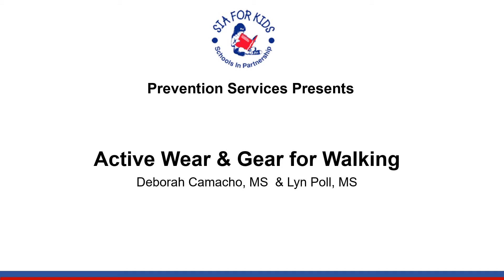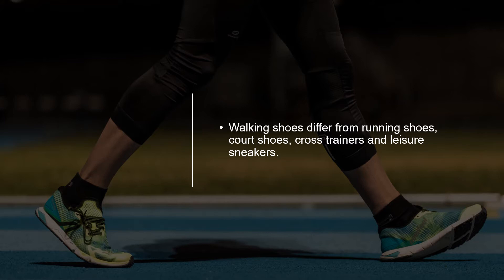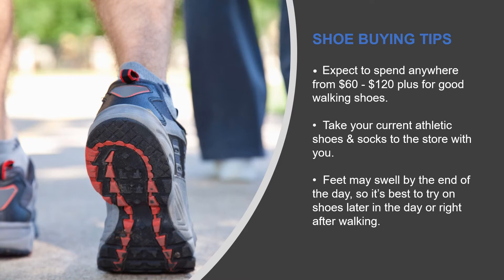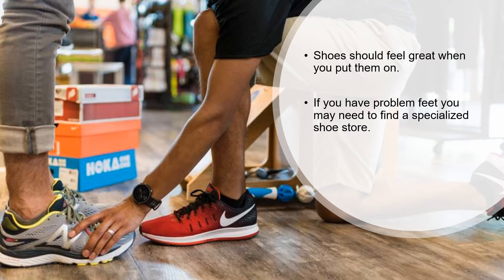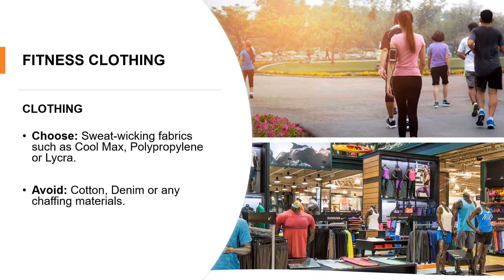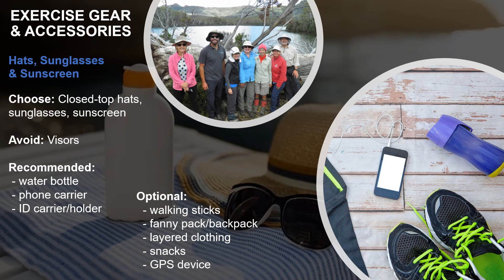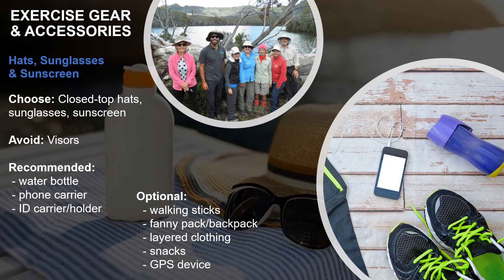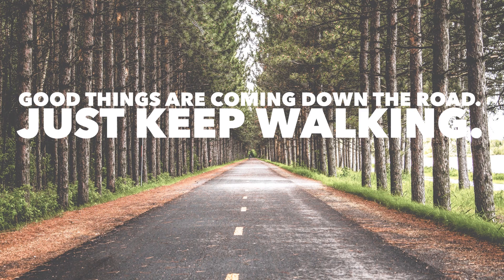What to Look for When Buying Activewear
Learn what to look for when buying the right "walking" shoe.  Not sure what to wear or what equipment might be needed, take a peak at this video.